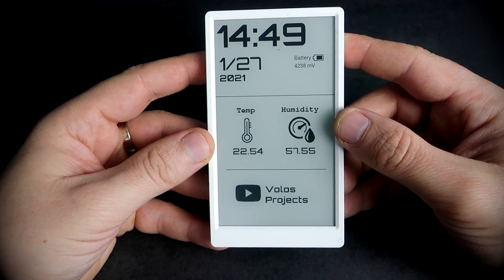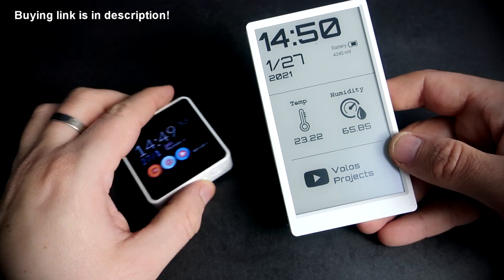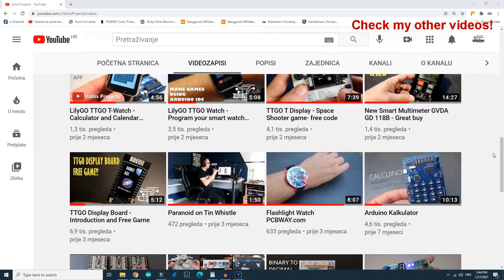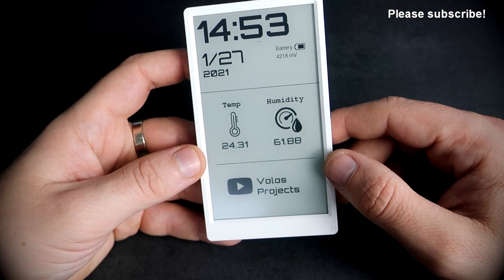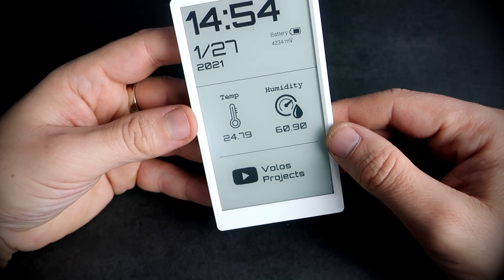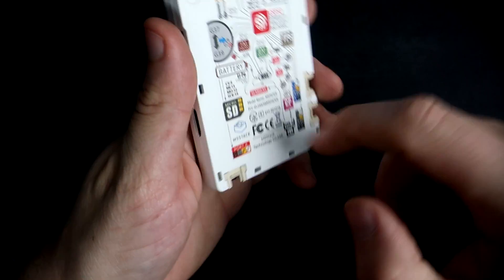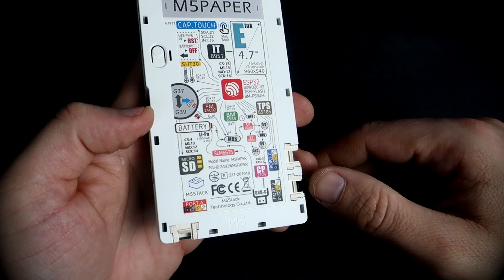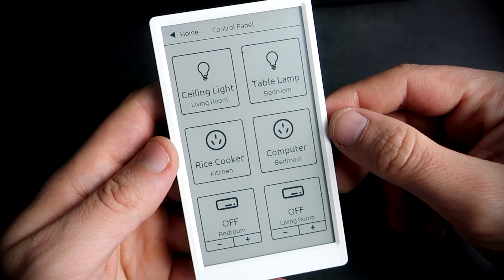M5Paper ESP32 development board with EInk display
This is M5Paper made by M5Stack company. This device is based on ESP32 chip. It have build in RTC, 1150 mAh battery, large 4.7 eInk display
with touch support. SD card reader, three way button, SHT30 temperature and humidity sensor and more. This is great development system. Best part is power consumption.